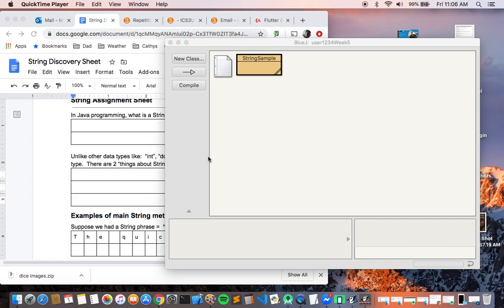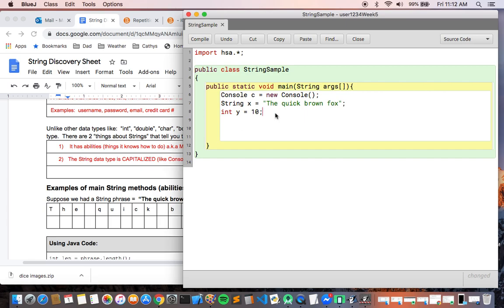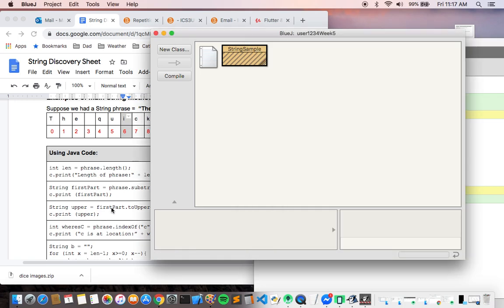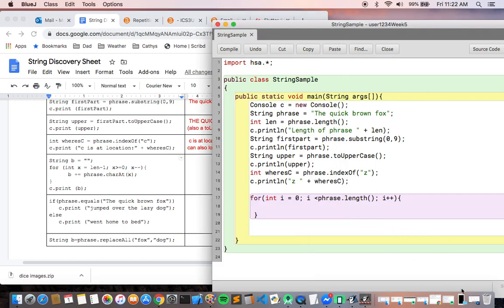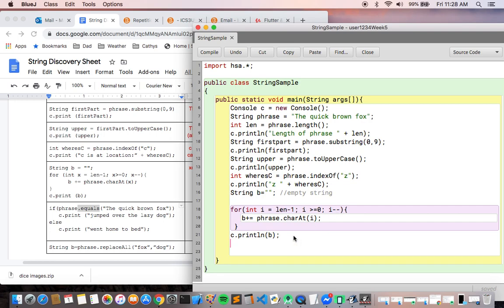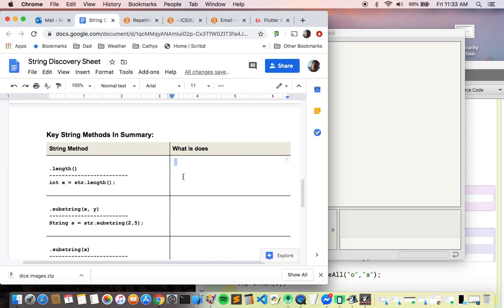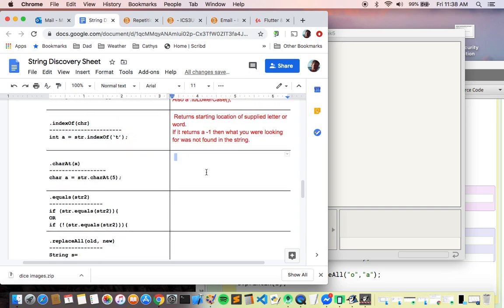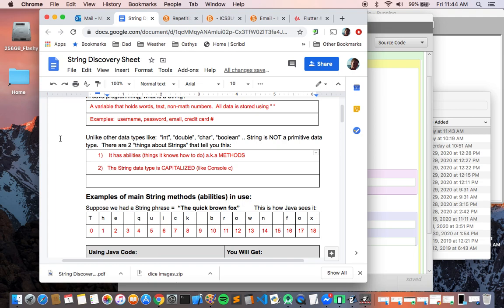ICS3U Week 5, Part 2 of 3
In this lesson we take a deeper dive into Strings in Java